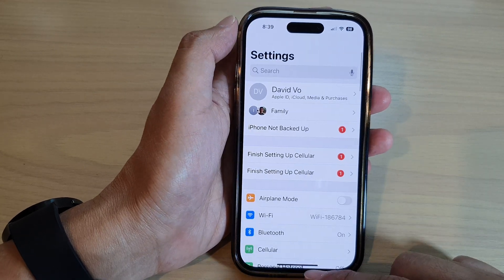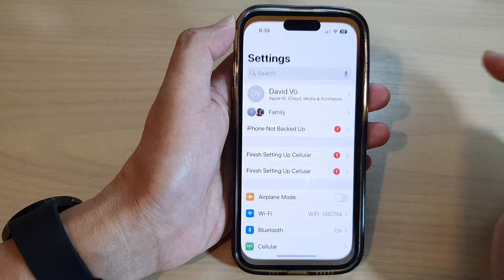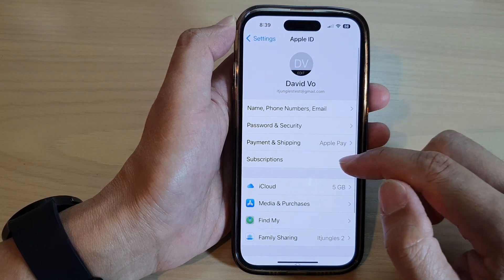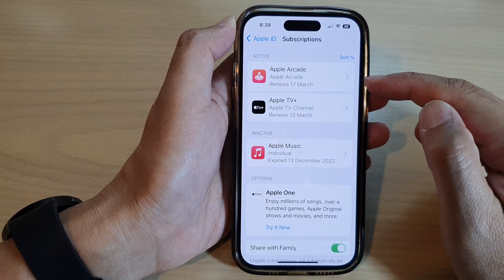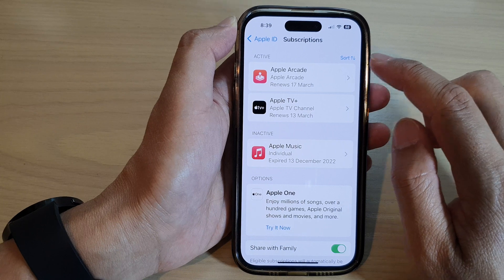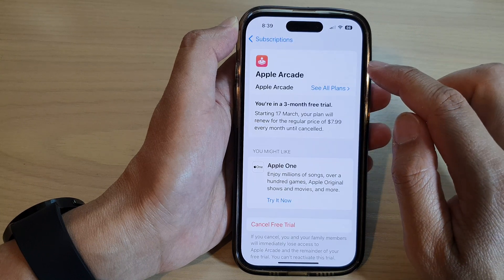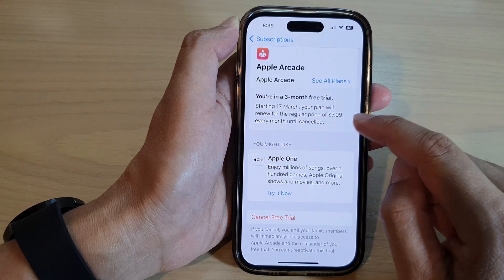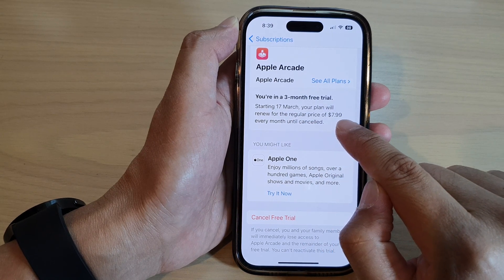iPhone 14/14 Pro Max: How to Check Subscriptions That Charges Your Credit Card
Learn how you can check subscriptions that charges your credit card on the iPhone 14/14 Pro/14 Pro Max/Plus.